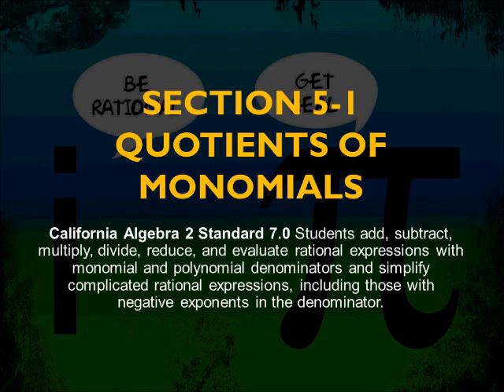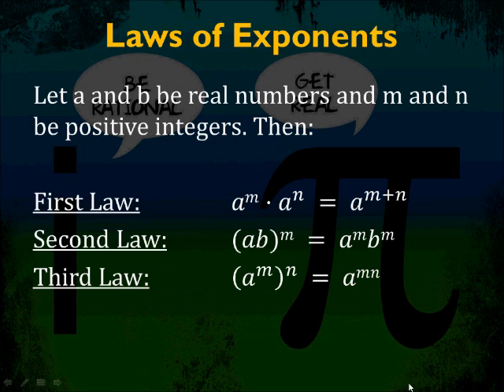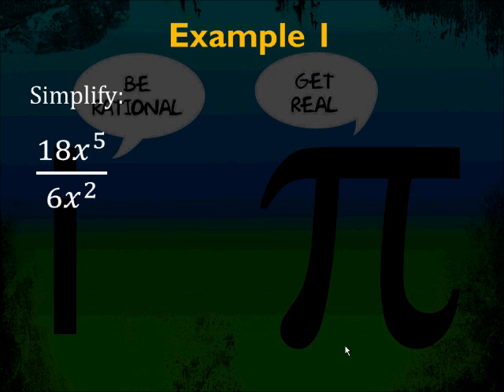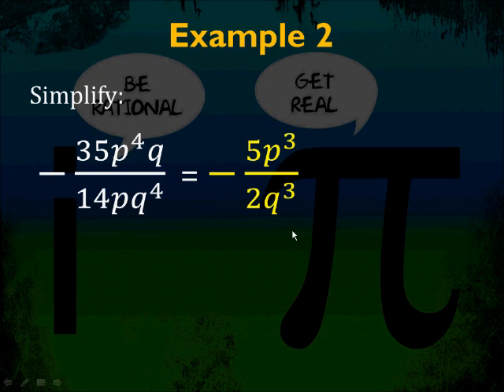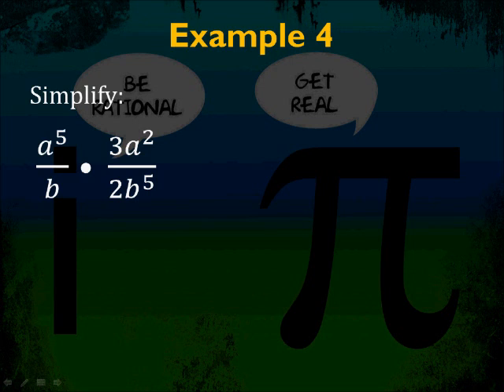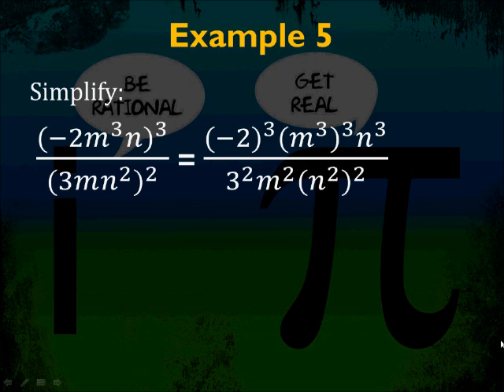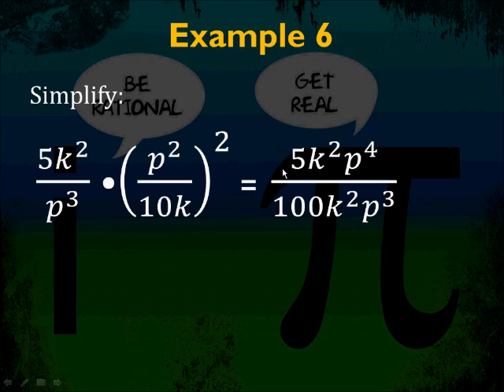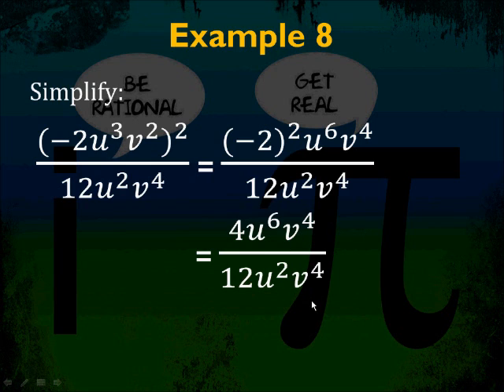5-1 Quotients of Monomials